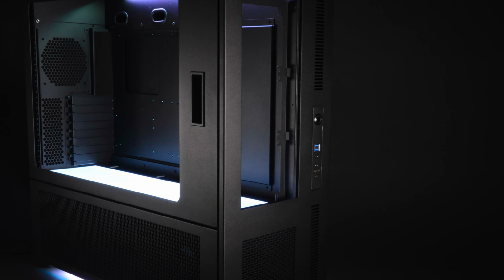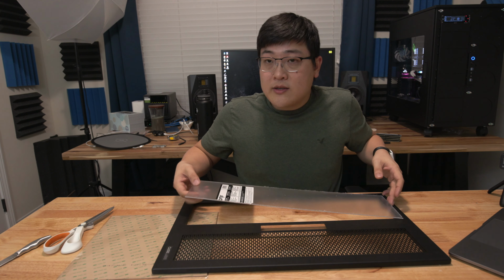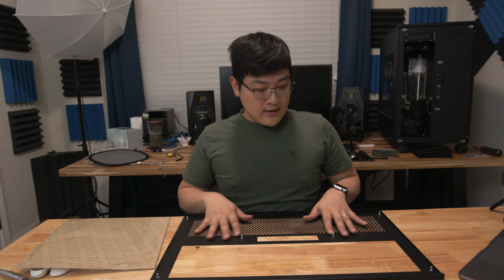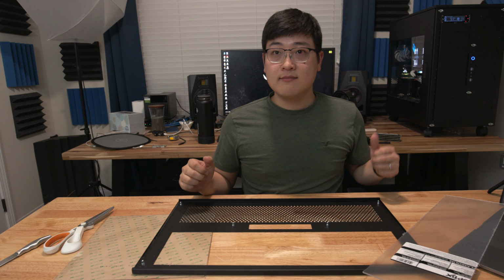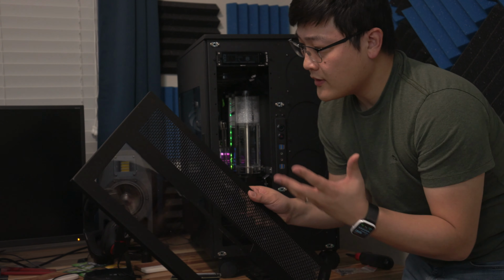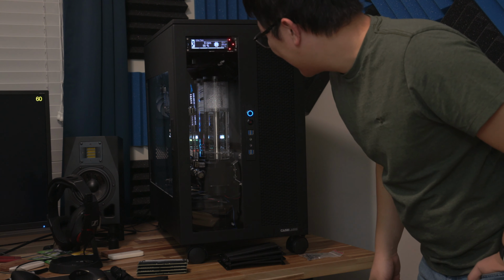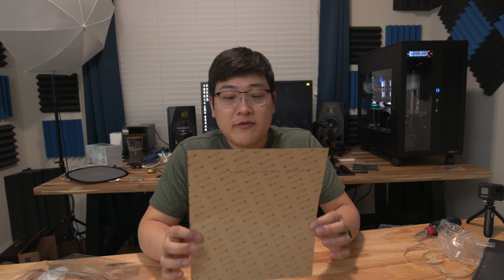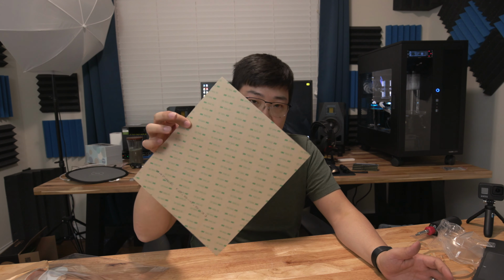AMD Threadripper 3960X Build Part 5 - Casemod Encore!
I wasn't planning a 5th part but then I decided to make a mod to the front of the CaseLabs TH10A Case and add an acrylic window. This was a super simple mod but it makes a whole world of difference in modernizing the case by removing all of the 5.25 inch front flex bays.

3M 300LSE Double Sided Adhesive

Computer Components:
AMD Threadripper 3960X 24 Core Processor
Asus Zenith II Extreme
Corsair Dominator Platinum 64GB 3600
Samsung 970 Evo Plus 1TB
EKWB Velocity Threadripper
Gentle Typhoon 1450 RPM
Alphacool 480mm UT60 Radiator